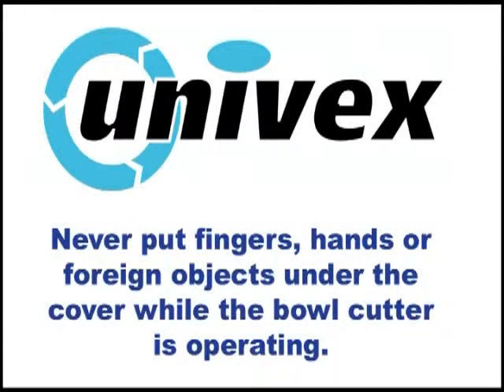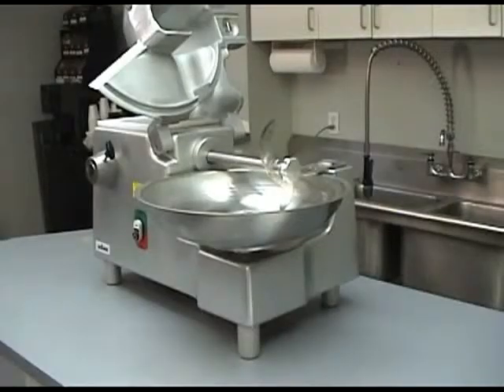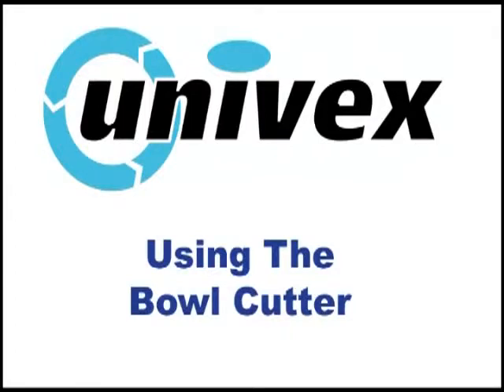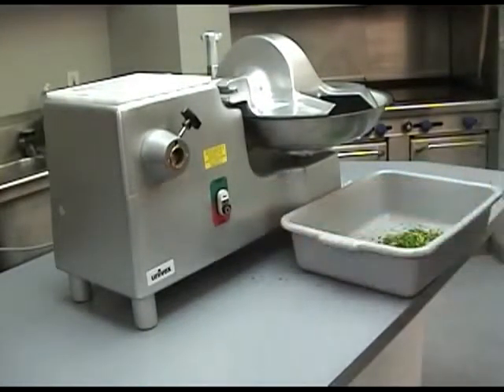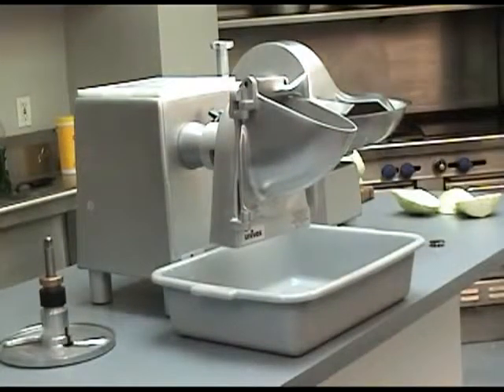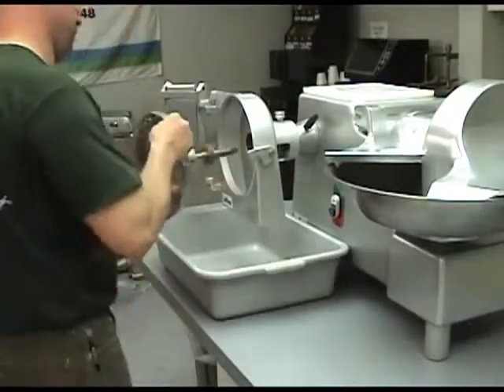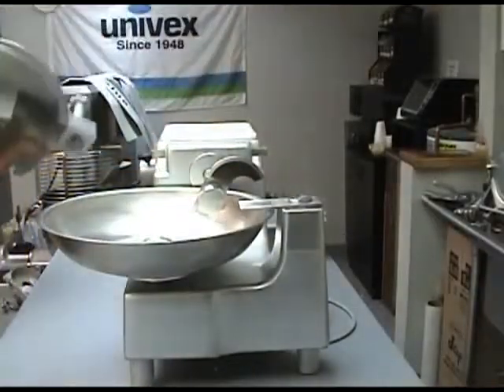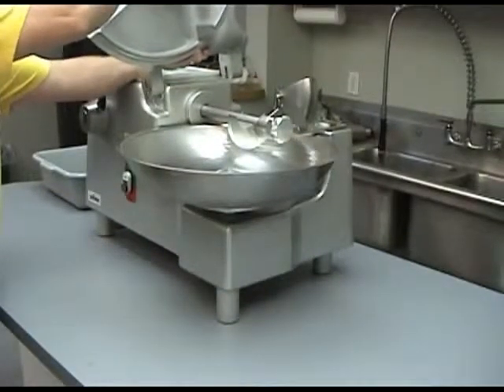Univex BC18 - Bowl Cutter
Univex BC18 Bowl Cutter offers continuous processing without having to stop and empty the bowl, unlike a continuous food processor.